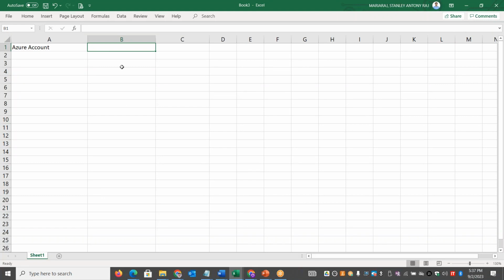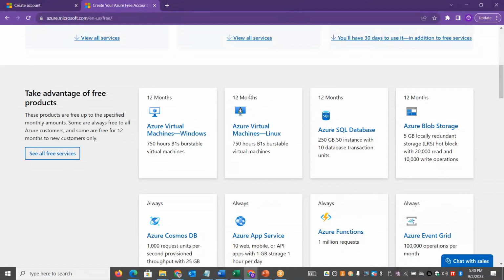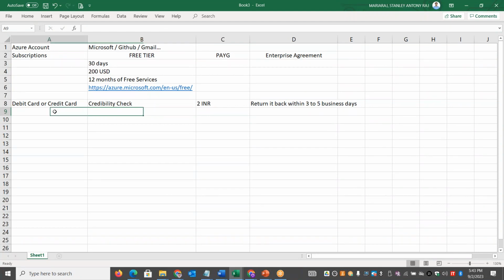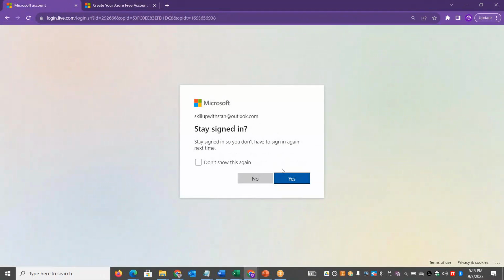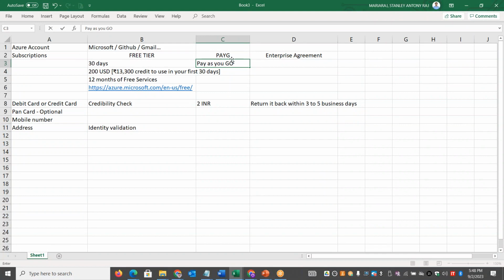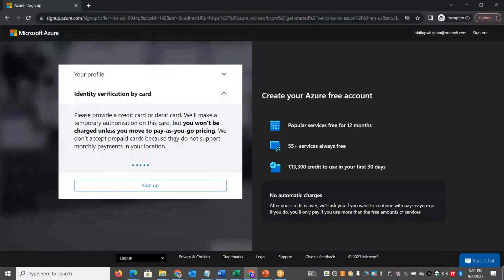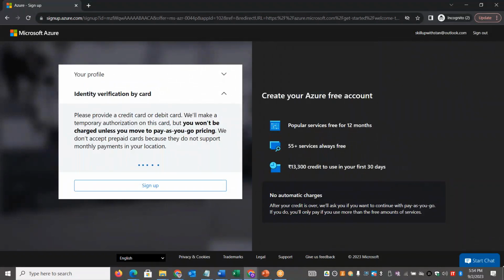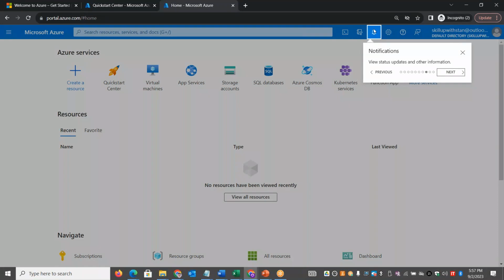AZURE in ENGLISH - TIPS n TRICKS - HOW TO CREATE NEW ACCOUNT AND AZURE SUBSCRIPTION